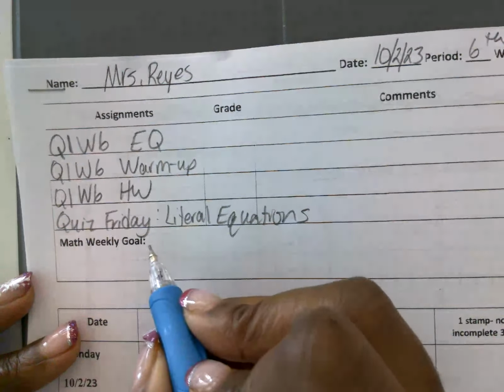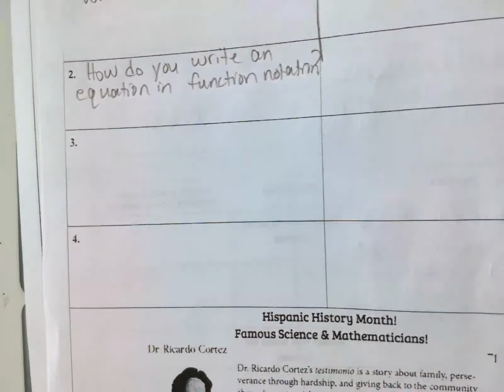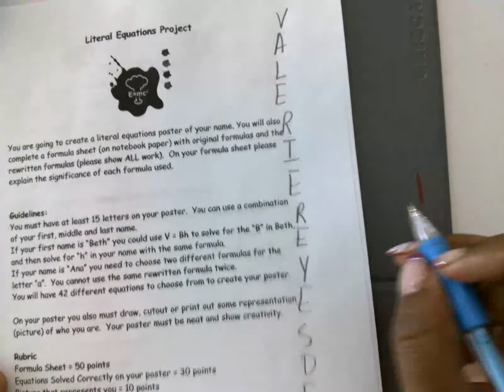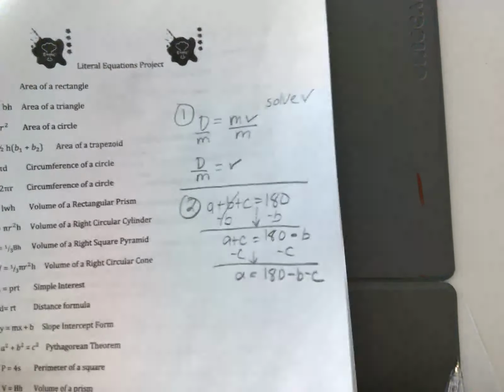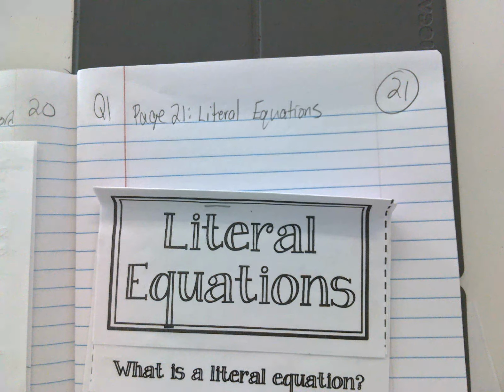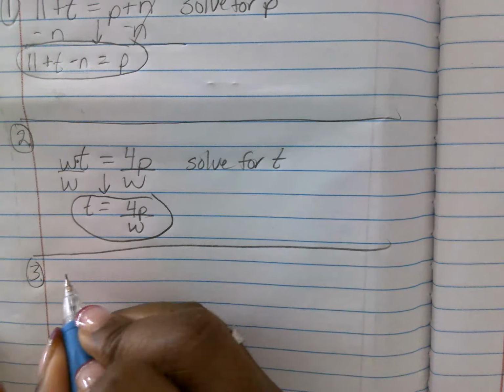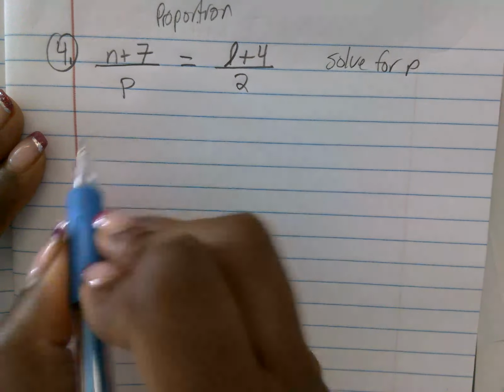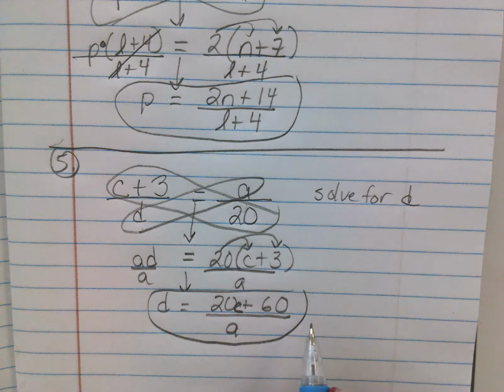Q1W6 Monday M1: Literal Equations